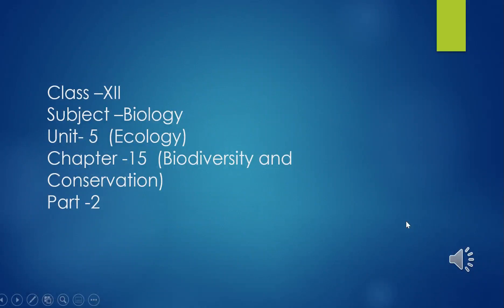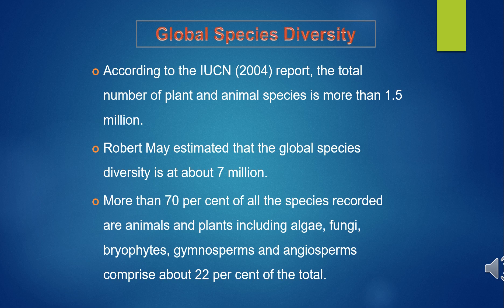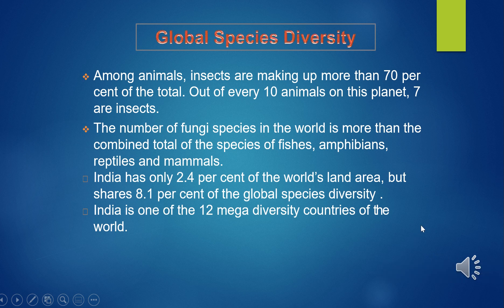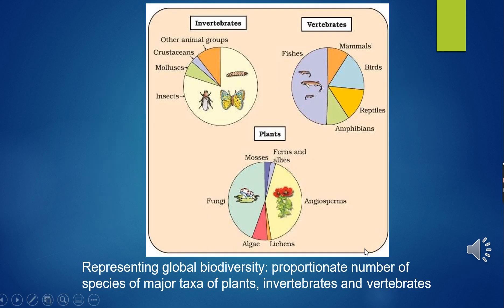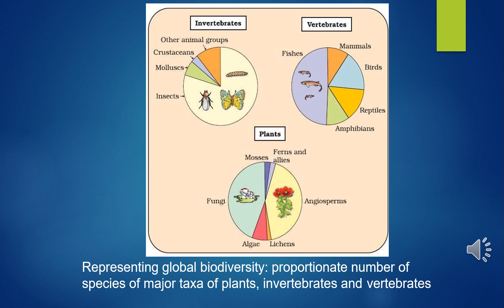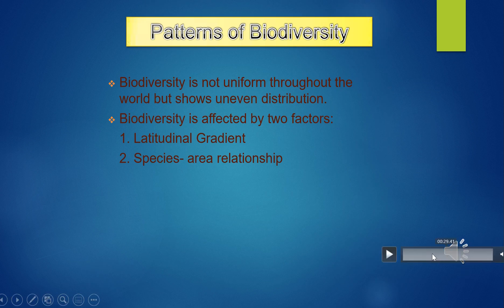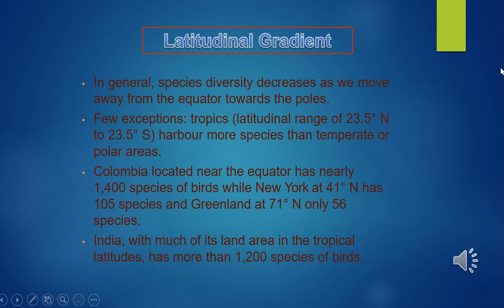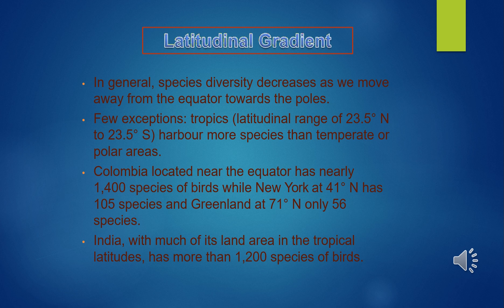Class 12th, Subject Biology, Chapter 15 Biodiversity and Conservation, Part 2